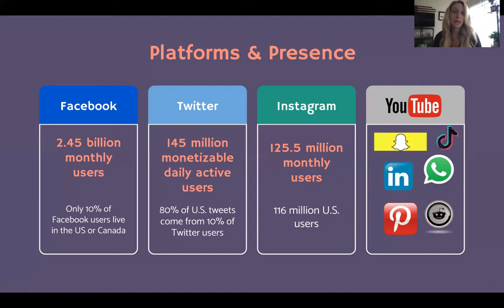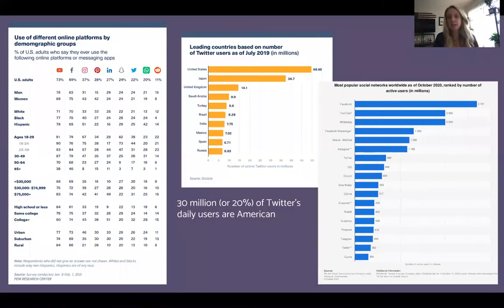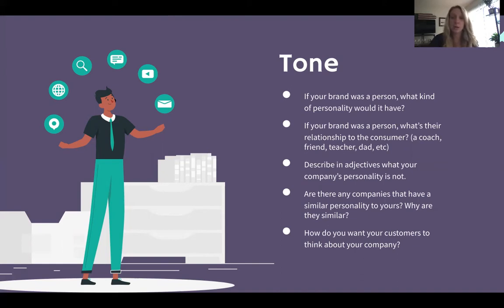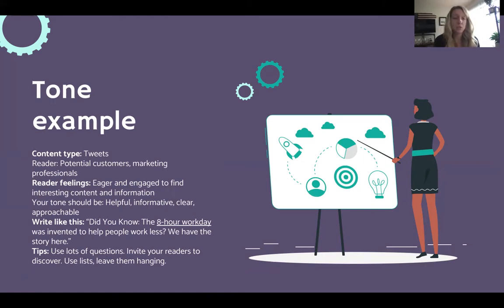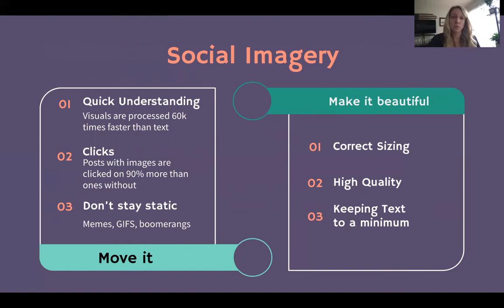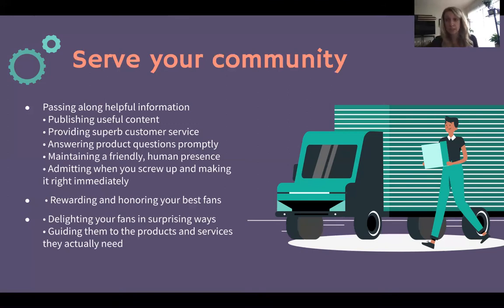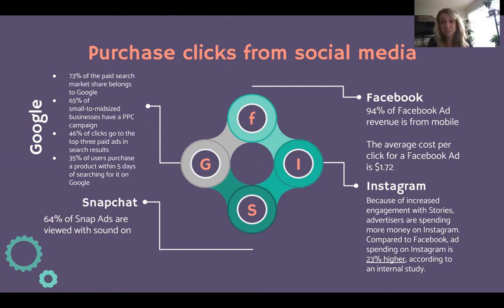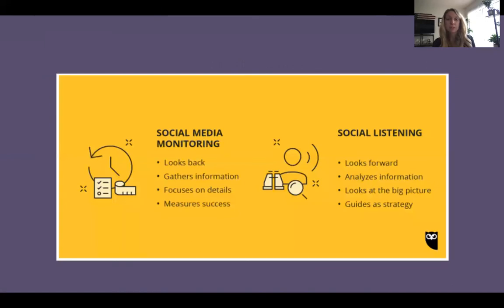Social Media Marketing